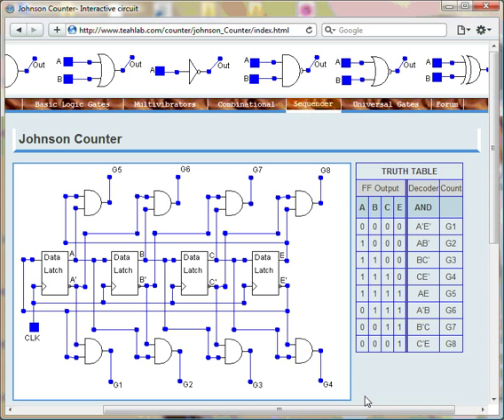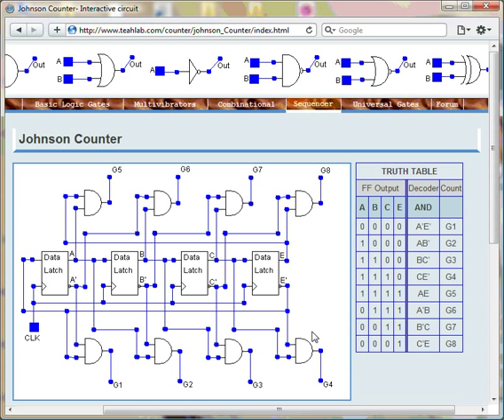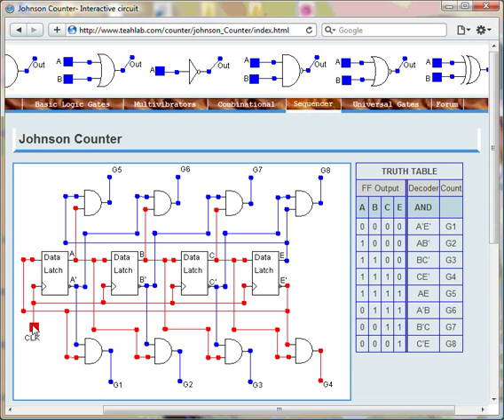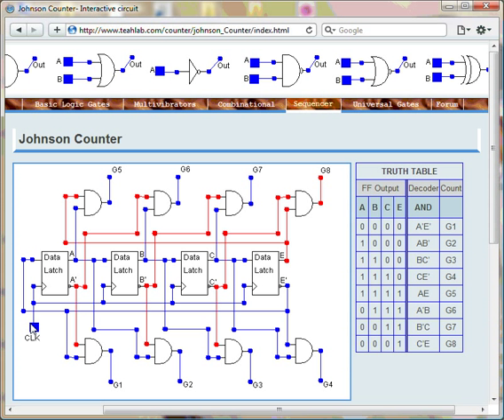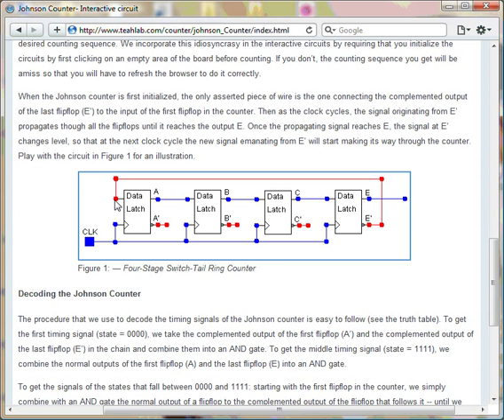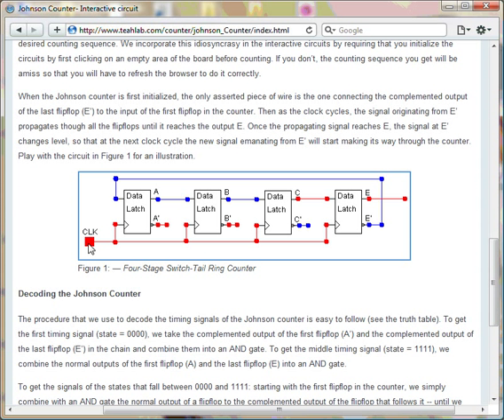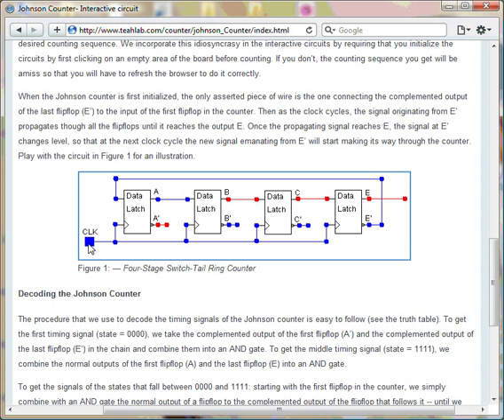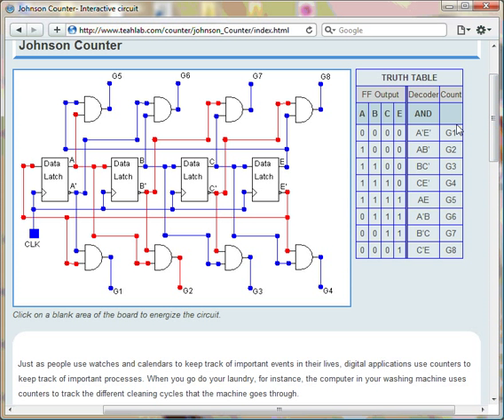Johnson counter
The Johnson counter is a backbone of D-flipflops surrounded by decoding legs (AND gates). The backbone is formally known as a switch-tail ring counter. 2* flipflops = count, is a special property of the Johnson counter. To count from one to ten we would need five flipflops; from one to thirty we would need fifteen flipflops. The circuit uses one two-input AND gate per count, so that the number of AND gates in the circuit is twice the number of D-flipflops.